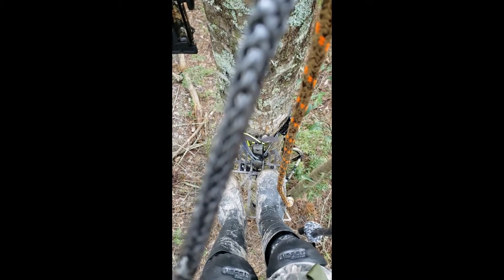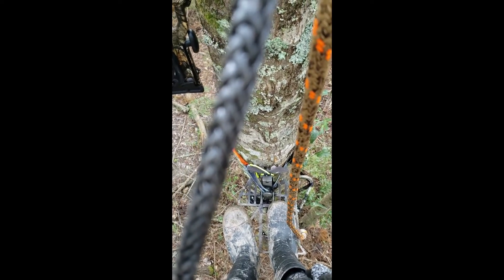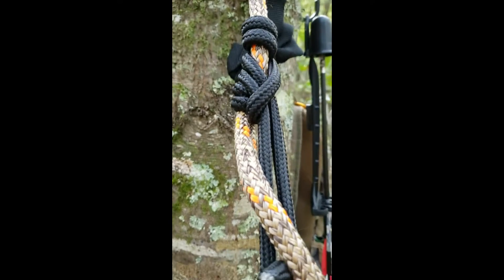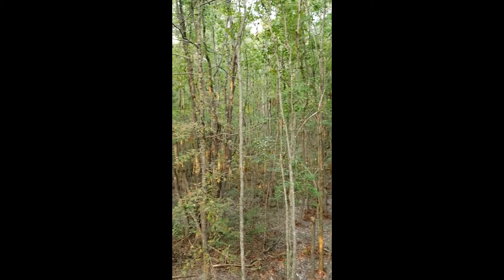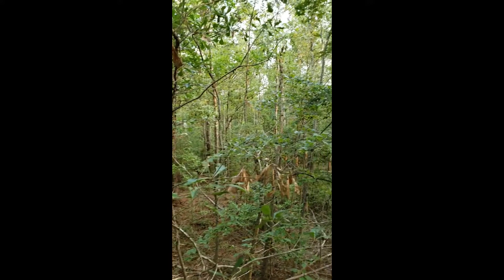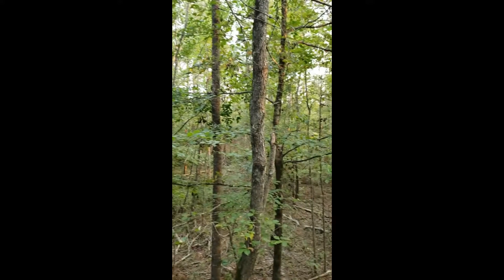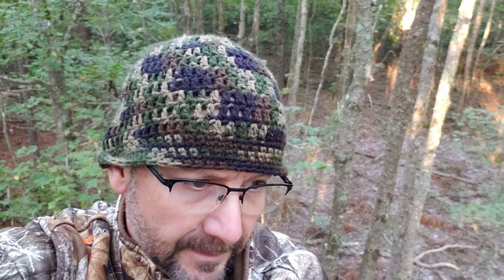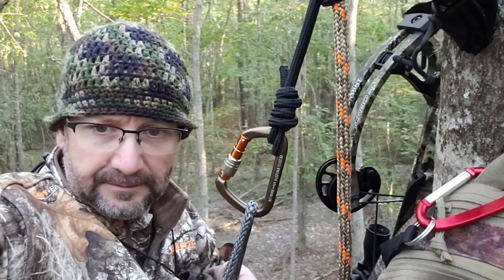Hunt # 1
Hunt number 1 is in the books.  The full moon made it hard on seeing deer in the daytime; however, with some more scouting we have found better spots for the next hunt.